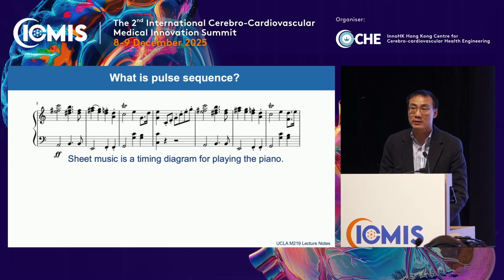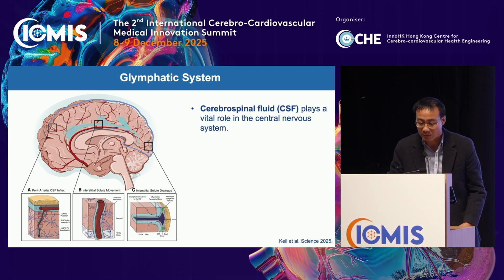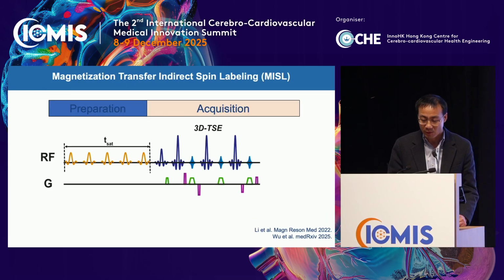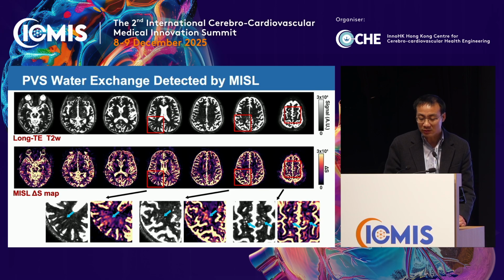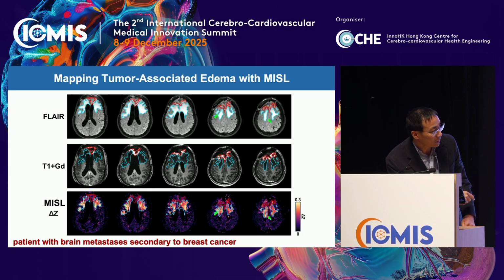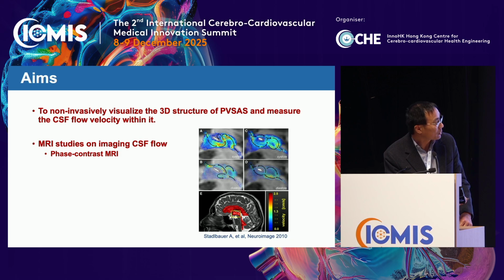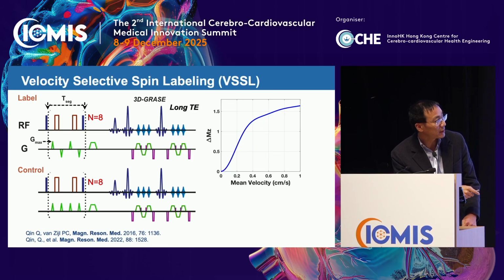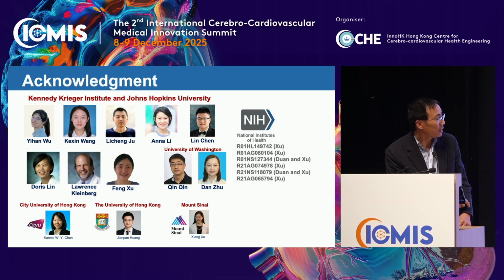[COCHE] Second ICMIS- Prof. Jiadi XU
Session 3 - Advanced MRI Pulse Sequence Development: Bridging Technical Innovation with Clinical Applications in Cerebro-Cardiovascular Medicine

Topic: Clinical Application of AI-enabled One-stop Neurocardiac MR Imaging

Speaker: Prof. Jiadi XU

Associate Professor of Radiology, Johns Hopkins University School of Medicine